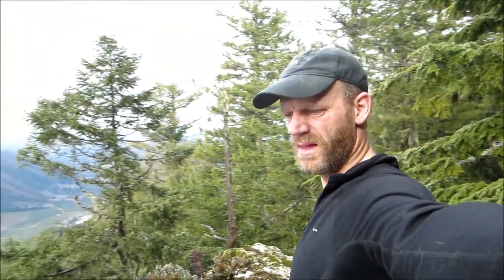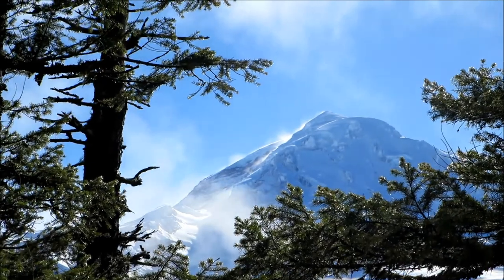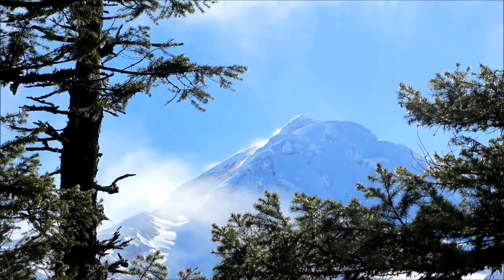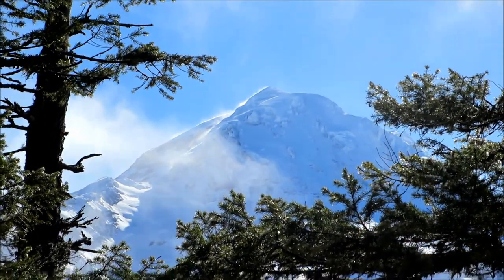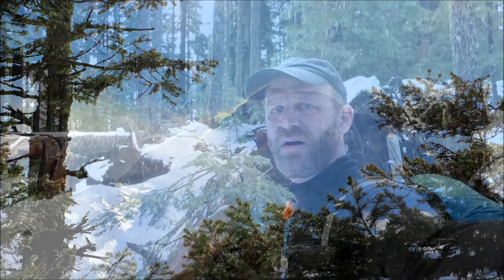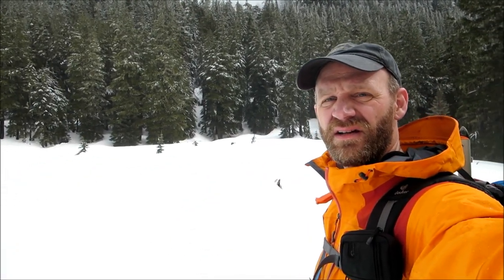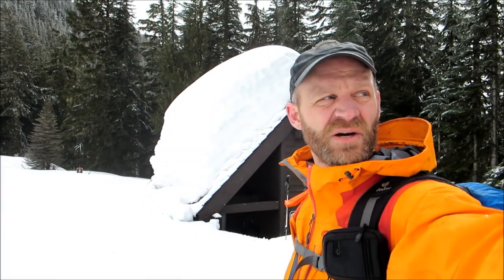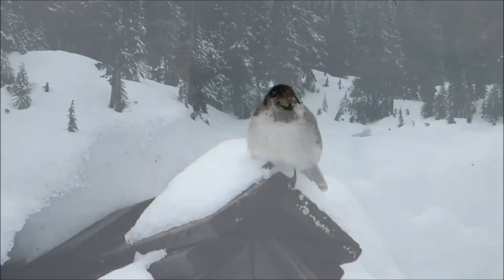2014-03-07 Paul Peak and Elizabeth Ridge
Song - 17
Album - Ambient Songs